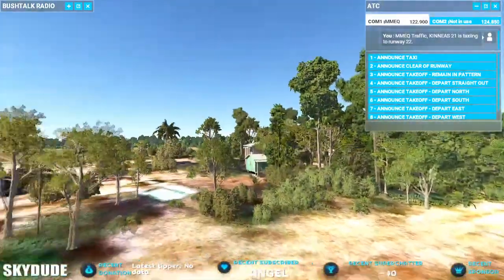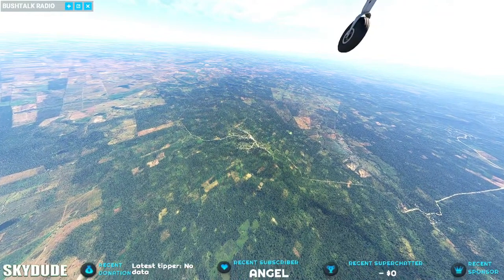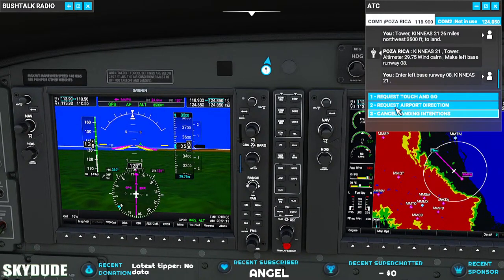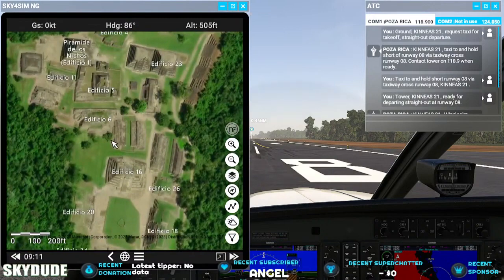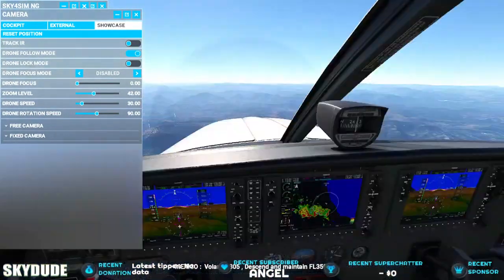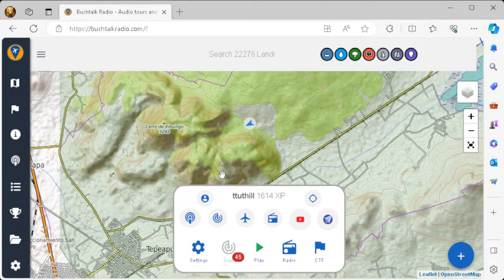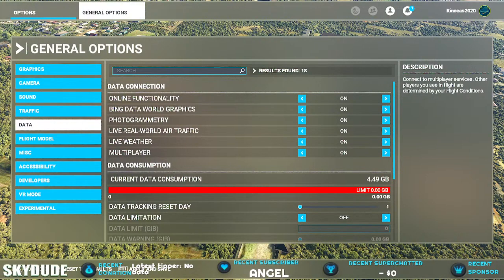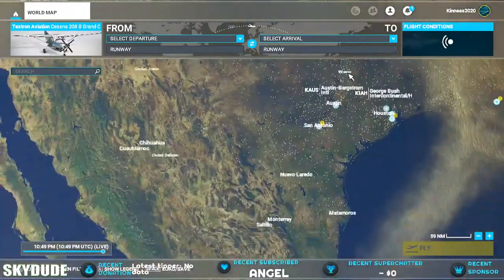[UNEDITED] SKYDUDE #94 MEXICO - Jobs. Landmarks, History audio tours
After several days of flying we've made it into MEXICO and are close to the most popular and know1n 1P1111YRAMIDS in the NORTHERN region. Hopefully today we will be able to see them visualized in MSFS. The first and closest now is EL TAJIN. Then to The PYRAMID of the SUN and MOON.  Also nearby are:
- Zona Arqueológica de Tula
- Cañada de la Virgen
- Great Pyramid of Cholula
- Archaeological Zone Tepozteco
- Las Ruinas de Xochicalco